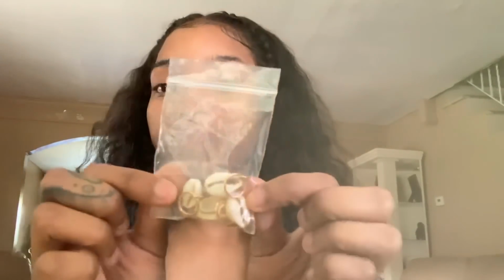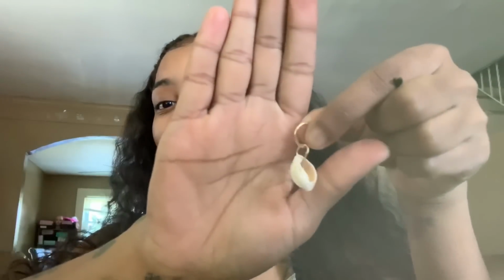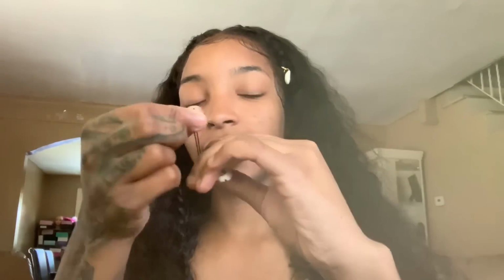How To: Braid A Wig 🐚 | Ft. Beaufox Hair😌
Hey 💕's

Bih you cant tell me nothing I am from the islands 😂😭 Yes yall im in love with this wig! The length is great & the curls are beyond poppin😍 I figured Id show yall how to do some low tension braids on a lace front wig🤪💁🏽‍♀️ Ya like sis? All hair deets below!

FOR MORE PICS OF THIS HAIR LOOK CHECK OUT MY INSTAGRAM 👇🏽